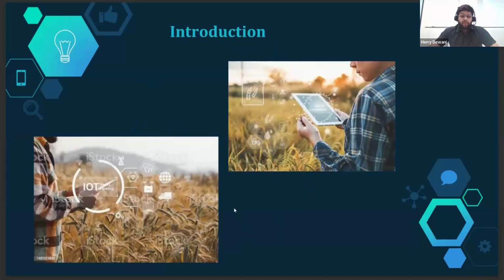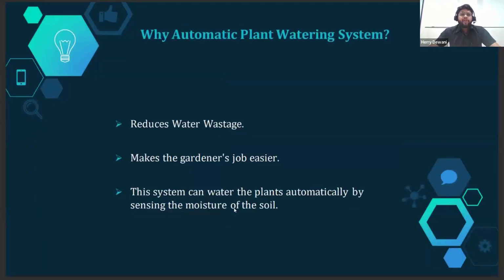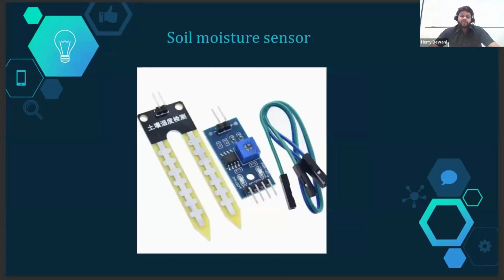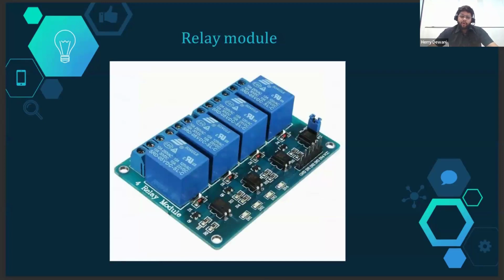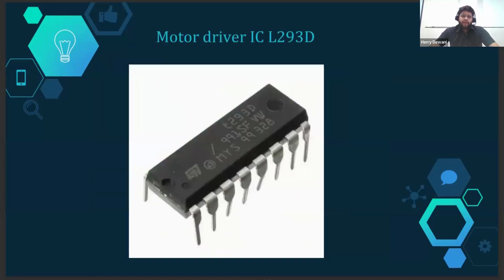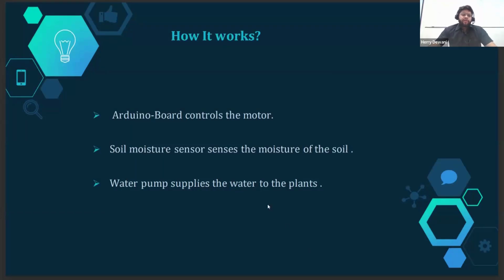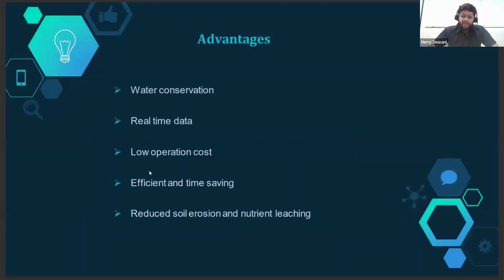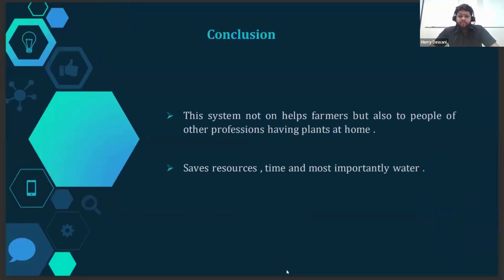Automatic Plant Watering System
Herry Dewani investigates the need for and implementation of an automatic plant watering system.